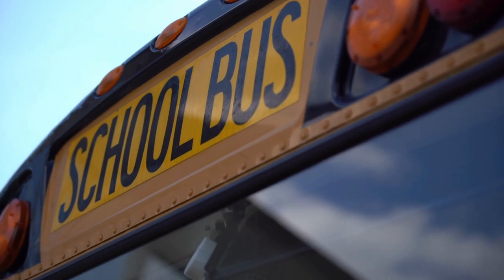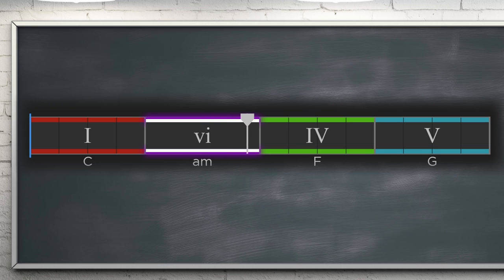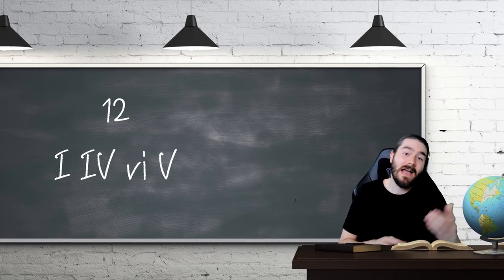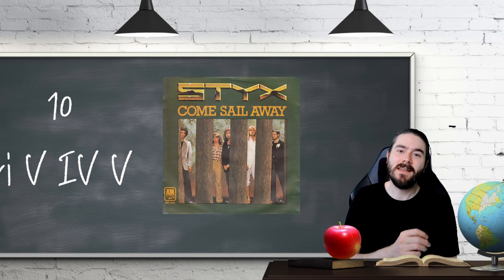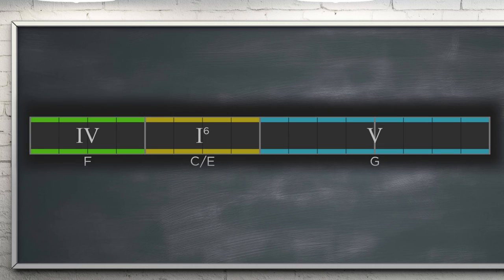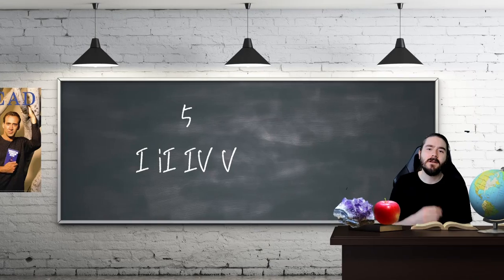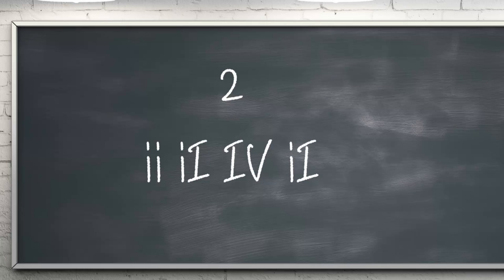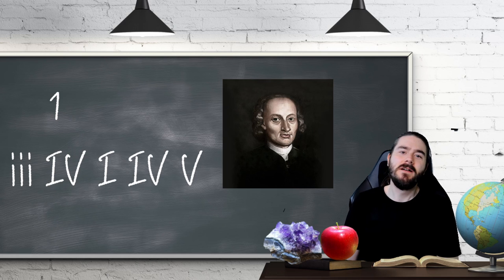Top 15 Chord Progressions In Major Keys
This video will show you the top 15 chord progressions in major keys. You can use these to write a song.